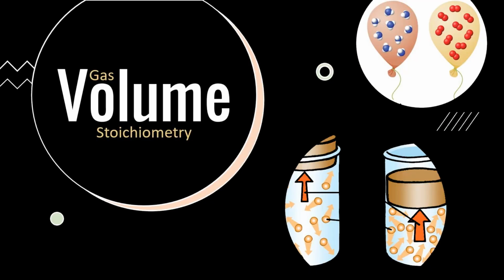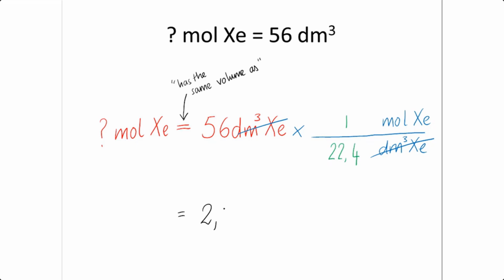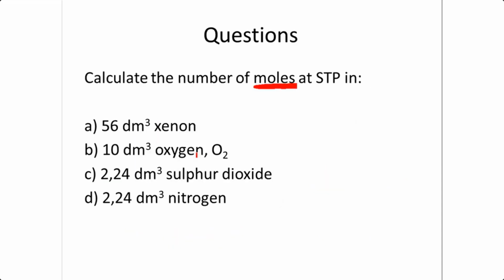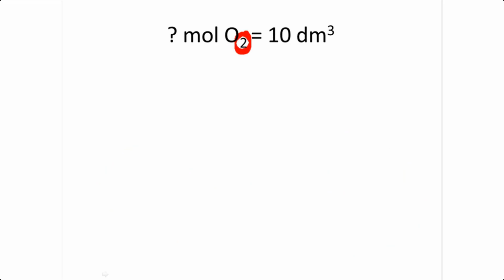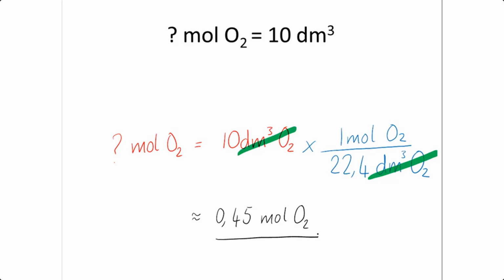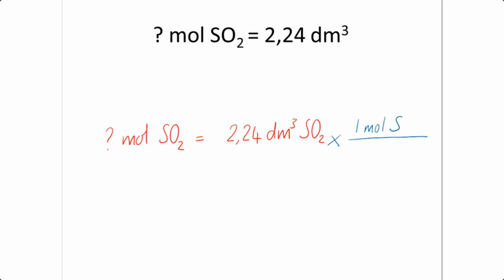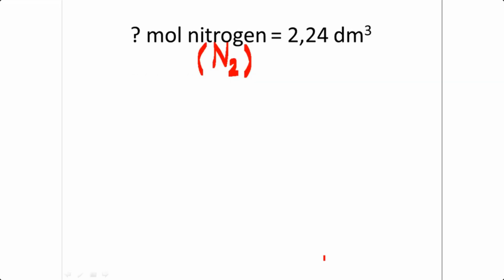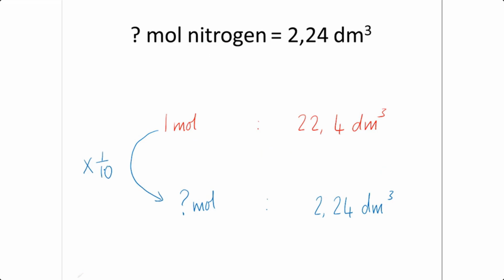Gas Volume Stoichiometry | Calculations | Part 3 of 5 | Moles from STP volume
Calculate moles of a substance given STP volume | Practice Stoichiometry with the Unit Factor Method | Order interactive pdf or printed Stoichiometry workbook and memo